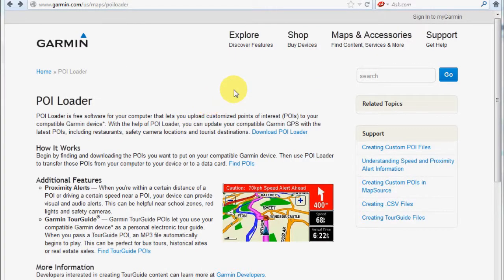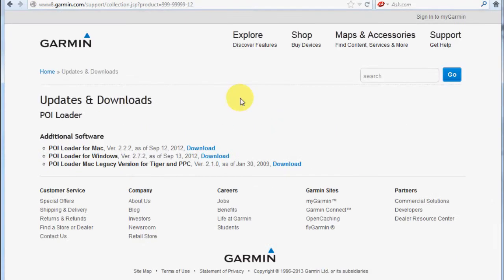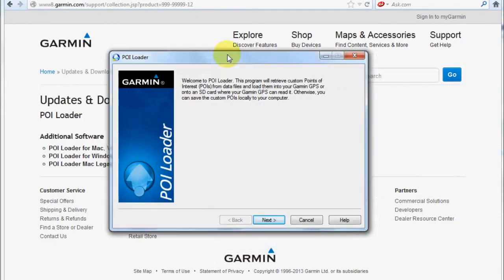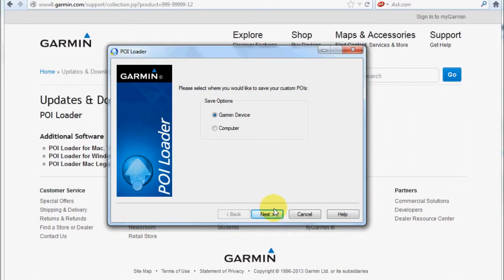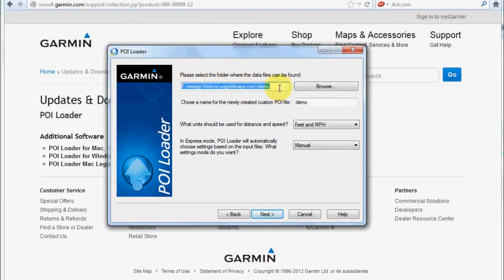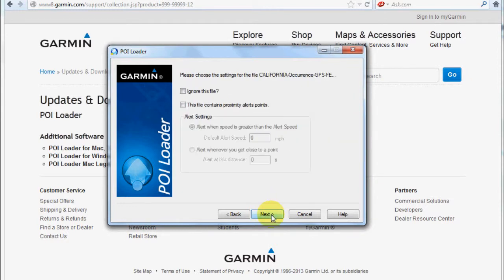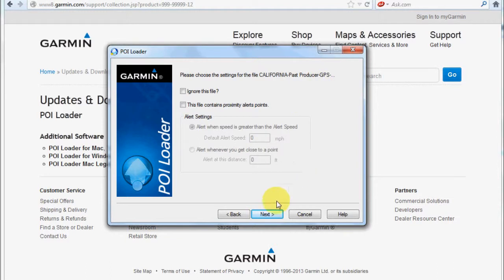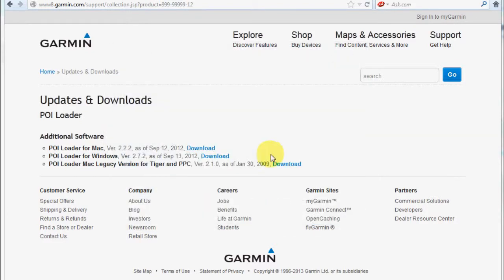How to Import GPS Gold Maps Claim and Mine Records into a Garmin nuvi GPS Device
In this tutorial we demonstrate how simple it is to transfer GPS Gold Map data into a nuvi device utilizing the free Garmin POI Loader software.